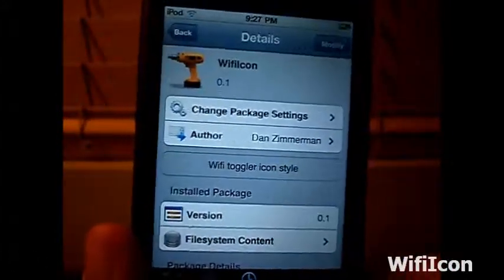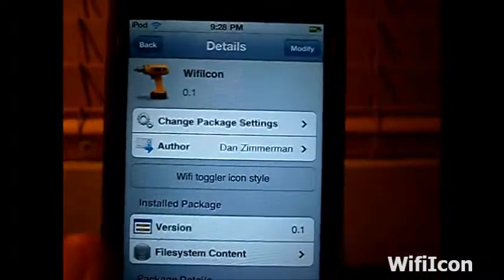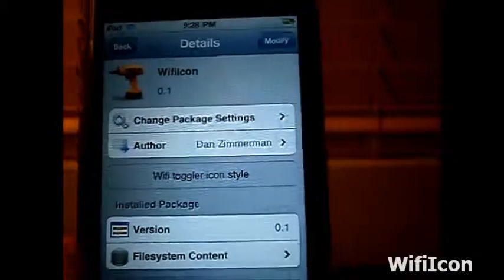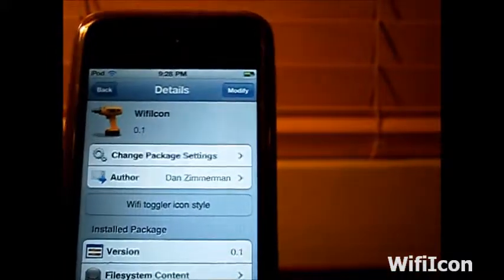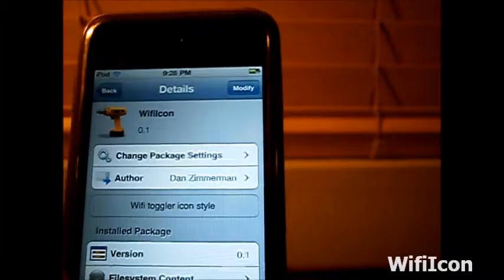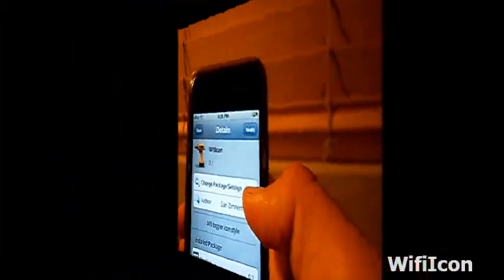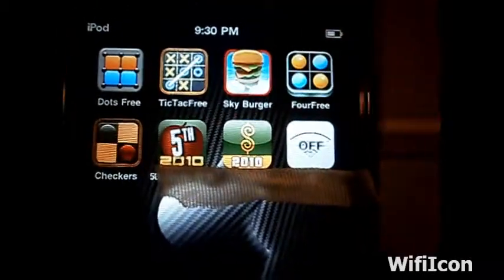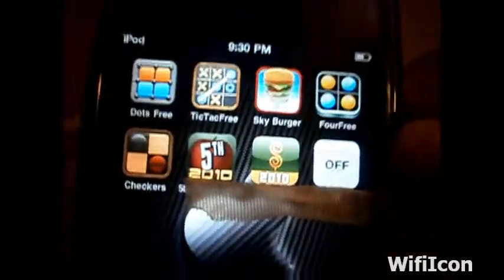How To Set Shortcuts For WiFi On Your iPhone, iPod Touch, iPad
Hey youtube im here once again with a cydia tweak review that goes by the name of wifiicons a tweak on cydia for free from ryan pertrichs repo. This tweak basically set shortcuts for WiFi settings. so go install this tweak its free and great.

and default Cydia repos later.